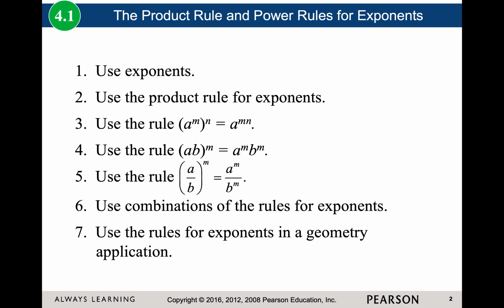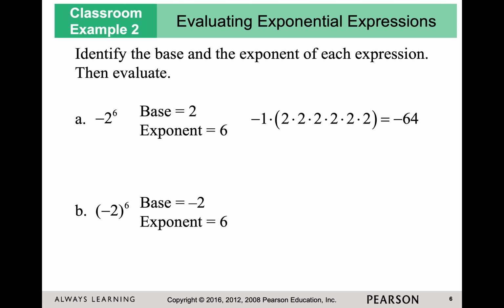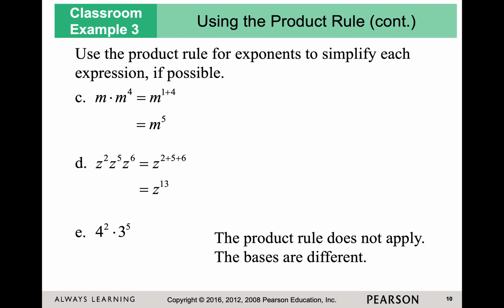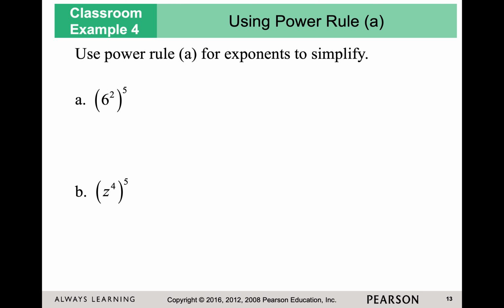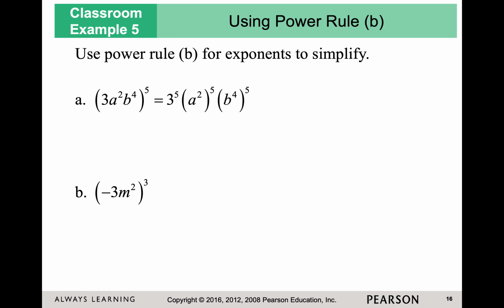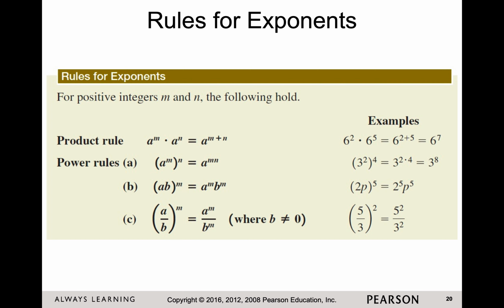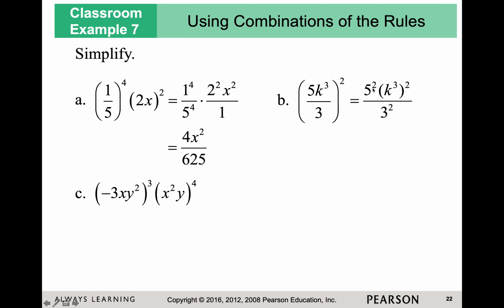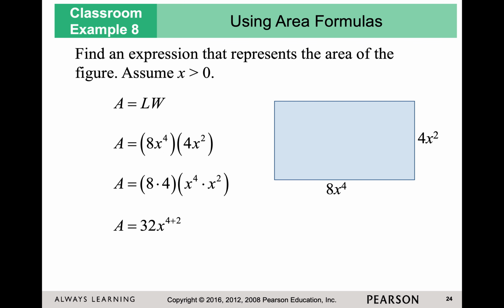Exponents 4_1 ORU